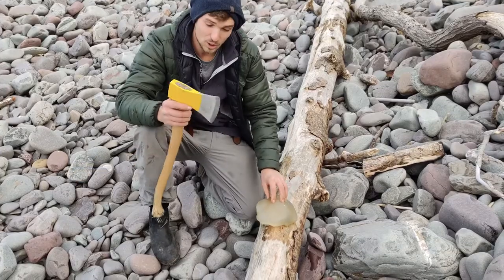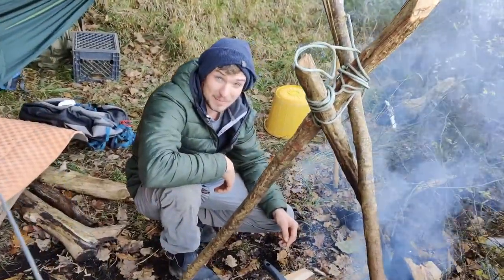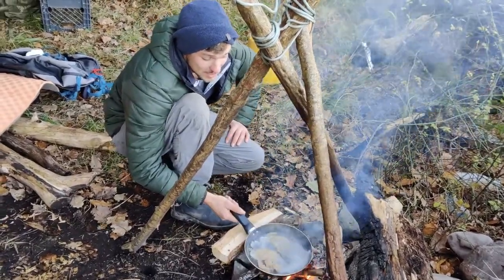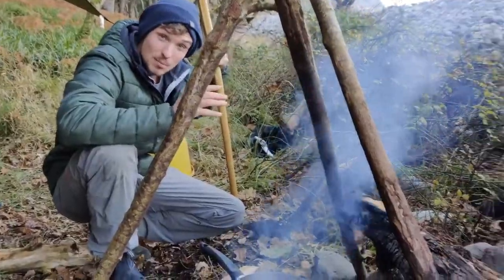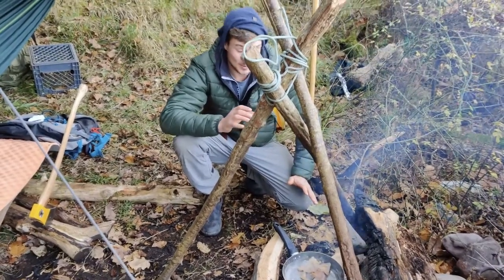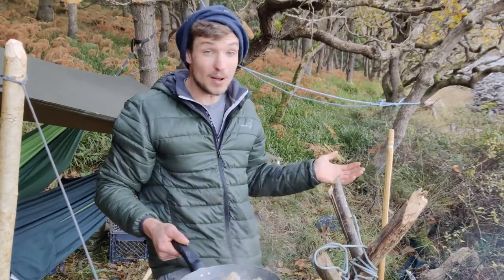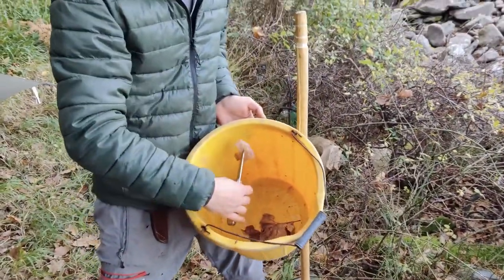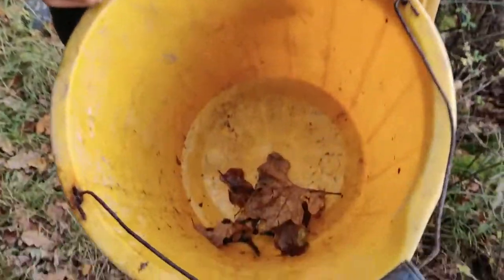How to cook jellyfish BushCraft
Learn how to safety cook jellyfish